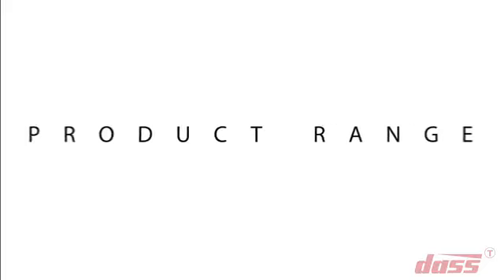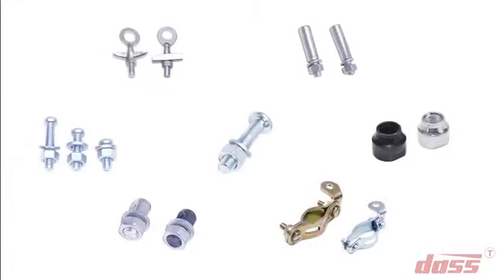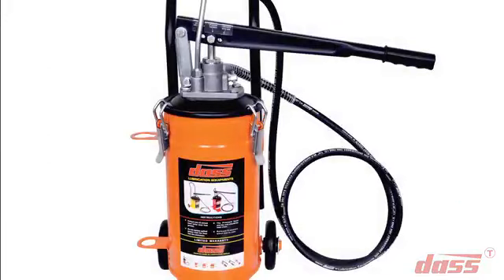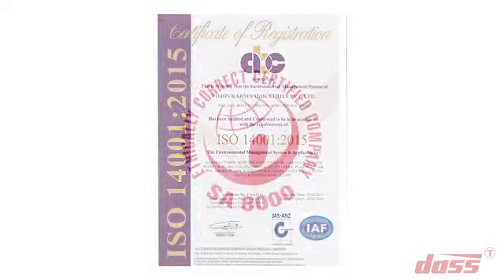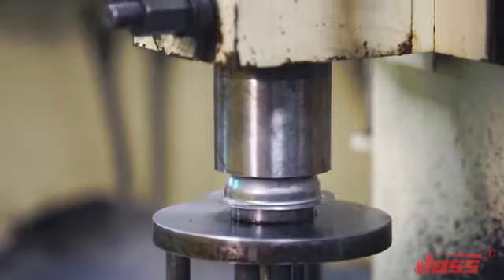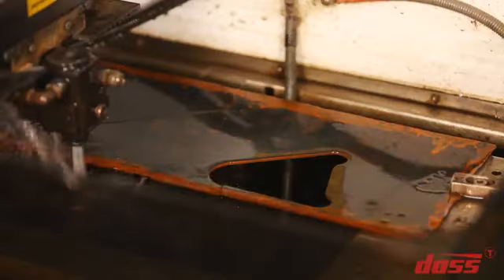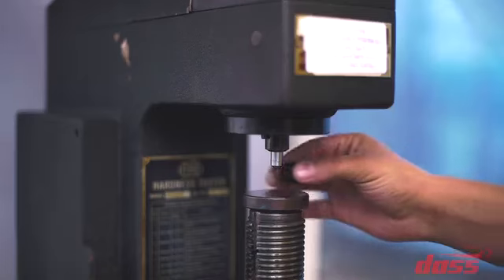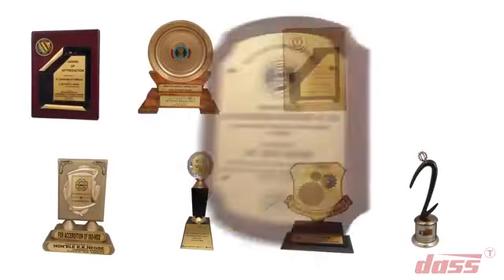Vishivkarma Industries Pvt. Ltd - Dass Bikes - Corporate Video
VISHIVKARMA INDUSTRIES PVT. LTD.

There are range of more than 200 Products viz. Bicycle Parts like as CHAIN ADJUSTER, COTTER PIN and more than 125 kinds of Bicycle spare parts. Major parts of bicycle are like as DISC BRAKE, CALIPER BRAKES, CANTILEVER BRAKES, V-BRAKES, BRAKE LEVERS, HUBS, SEAT & HUB QUICK RELEASE, AIR PUMPS (Hand & Foot Operated) and alloy Components also.

2497, Janta Nagar Gill Road, Ludhiana-141003. Pb. India